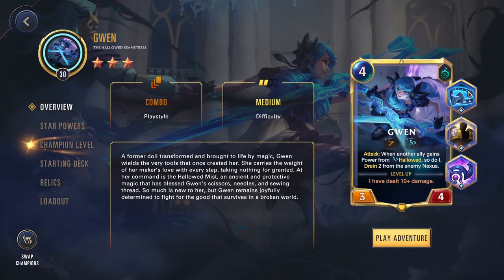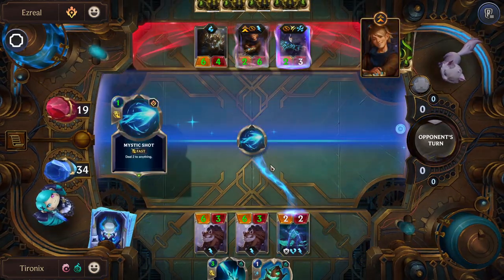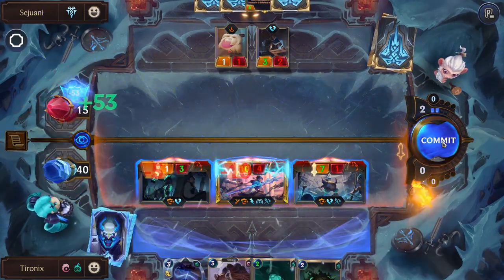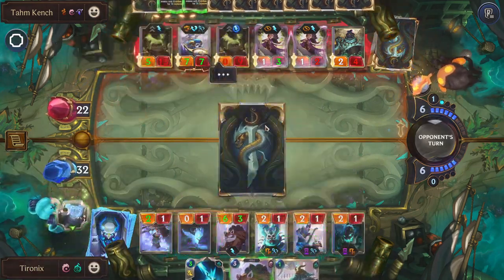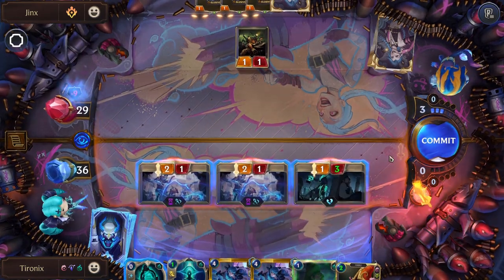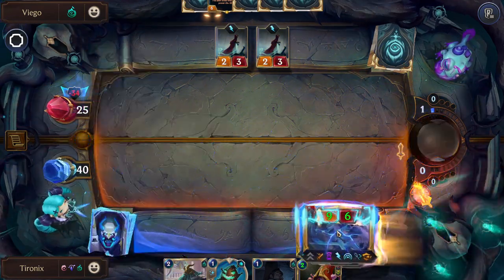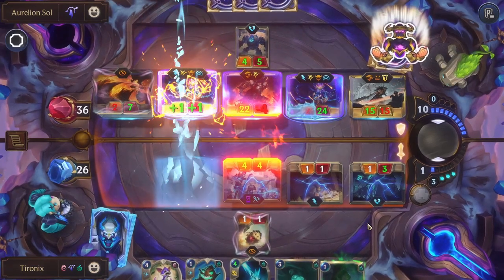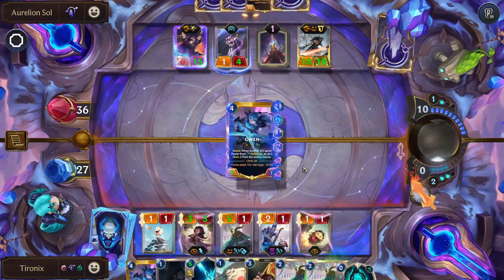Gwen vs Asol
Gwen goes up against Asol in a epic showdown.